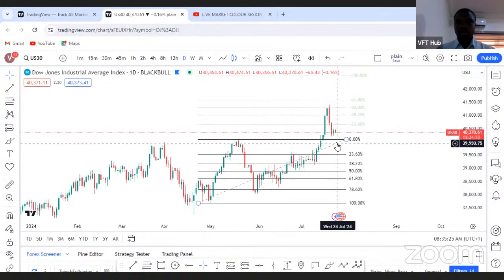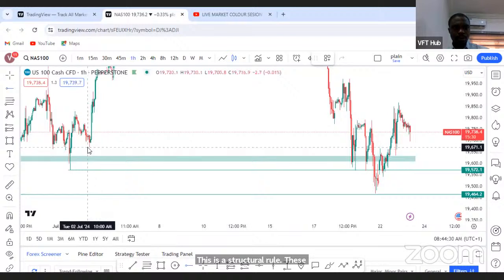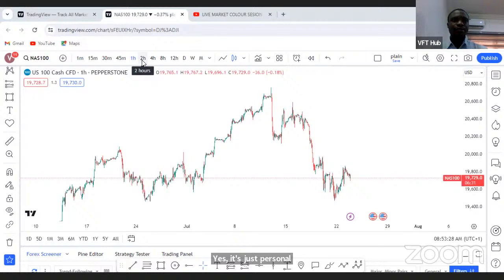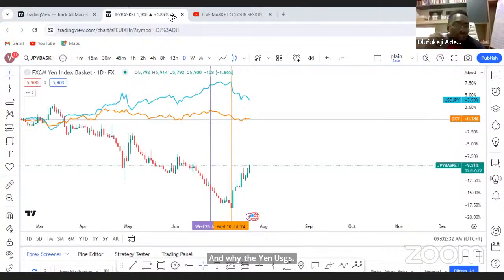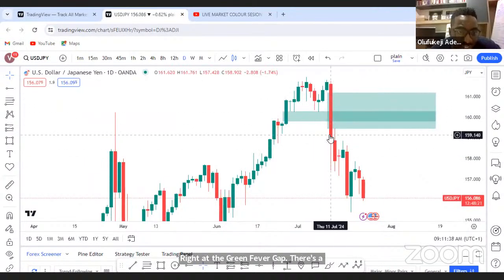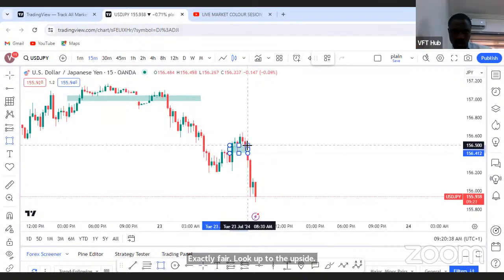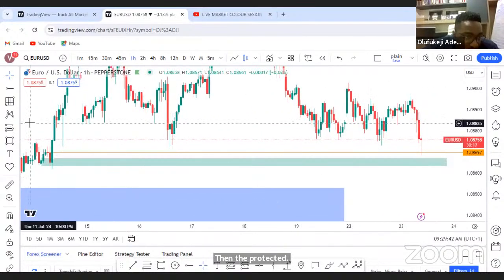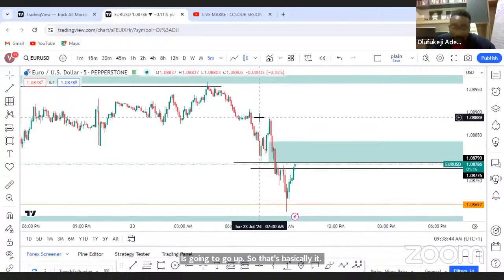LIVE MARKET COLOUR SESION